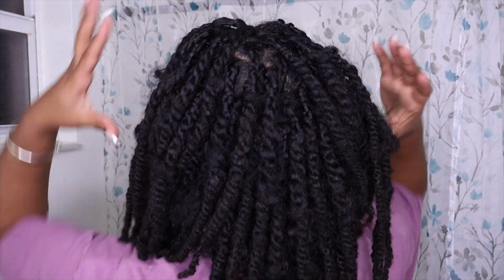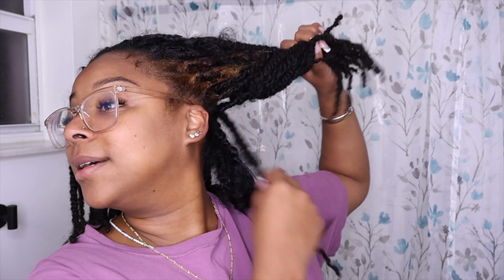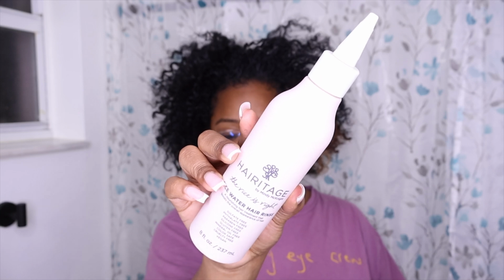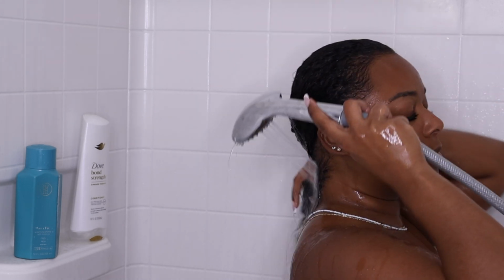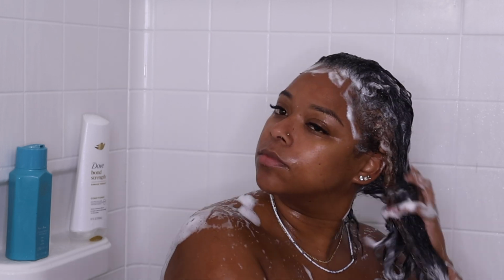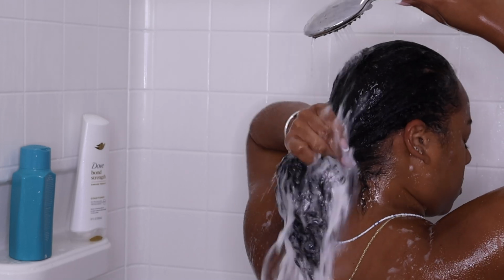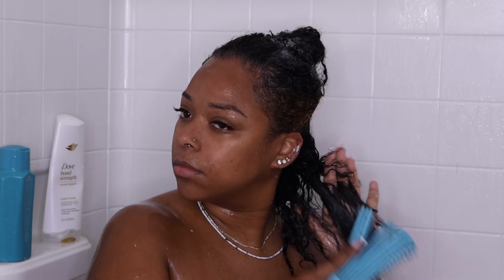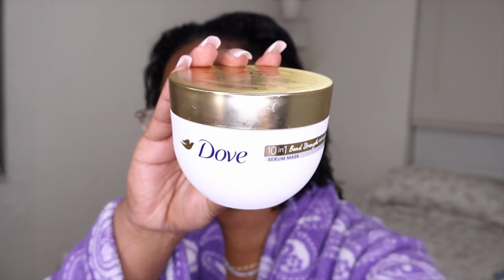Twist Removal + Trying a NEW Product!! | Journey to Healthy Hair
Hey beauties! 💕 In today’s video, I’m walking you through my twist removal process and trying out a new product for wash day!

💡 Drop your questions and favorite products in the comments—I’d love to hear what’s working for your natural hair journey!